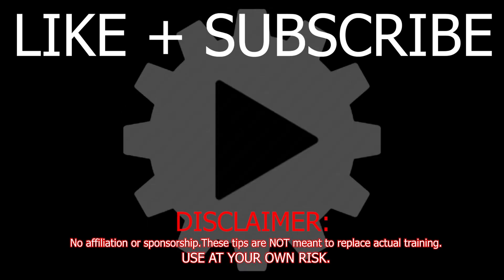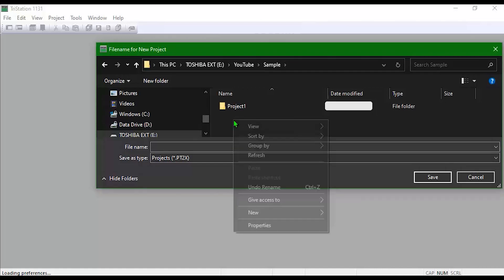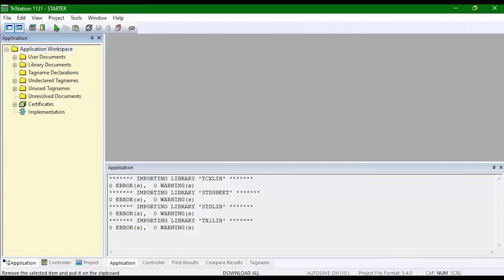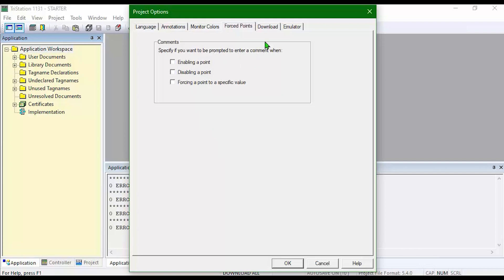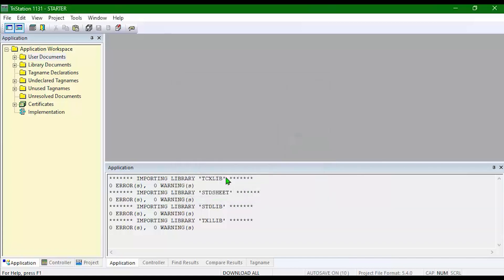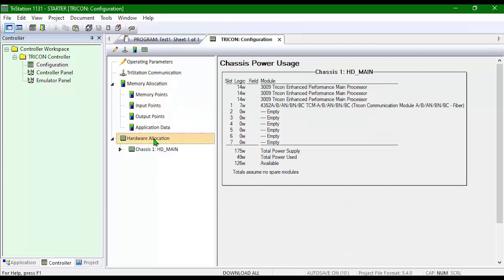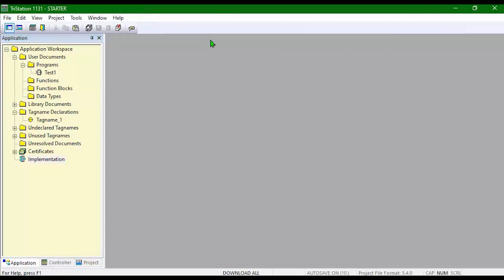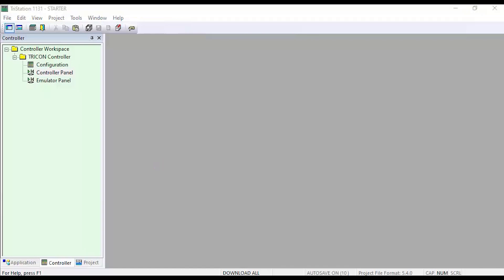TriStation 1131: Quick Project Set-up & Complete Application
TriStation 1131: Quick overview of how to set up a project and complete an application.